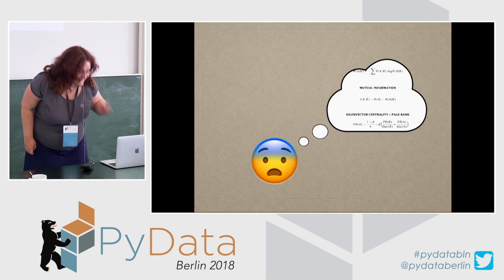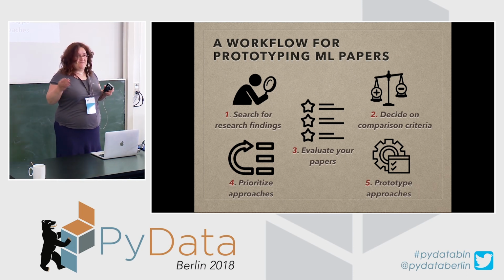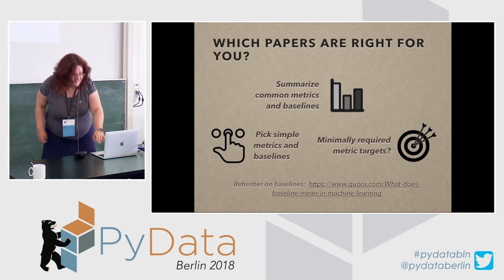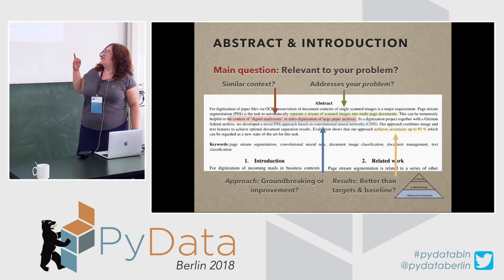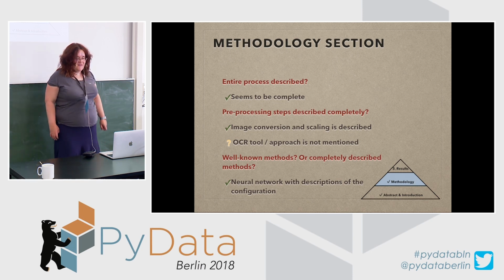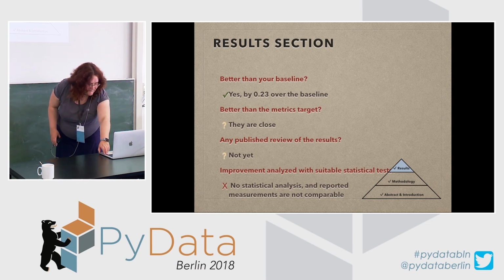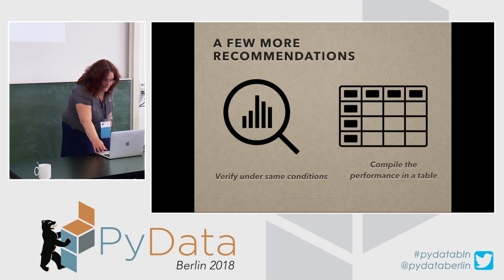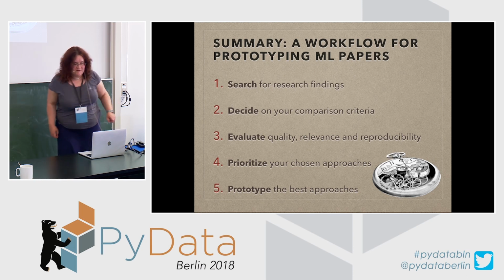Five things I learned from turning research papers into industry prototypes - Ellen König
As data scientists, building on published research allows us to stay on the cutting edge and not reinvent the wheel. However, in most cases, this transfer is not trivial. My talk will provide you with a five-step workflow that has made this transfer easier for me.

00:10 Help us add time stamps or captions to this video! See the description for details.